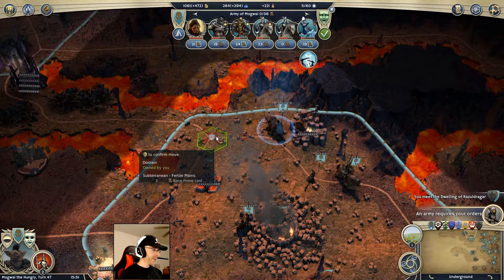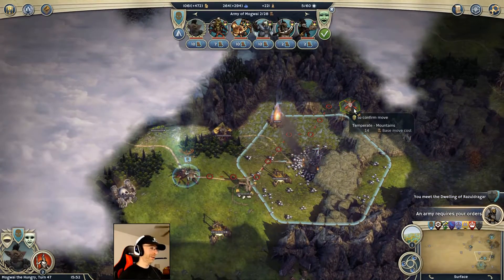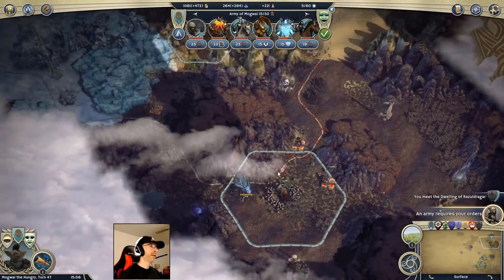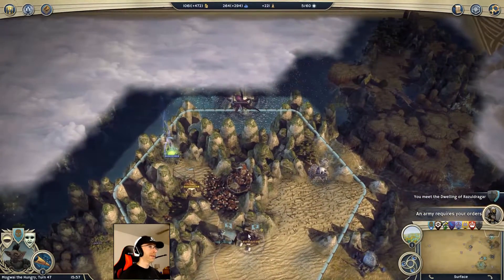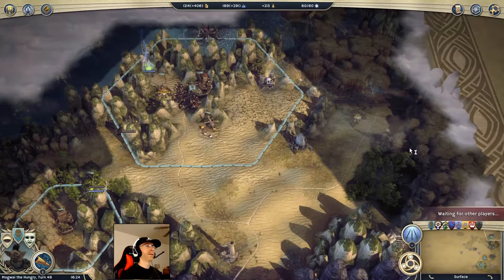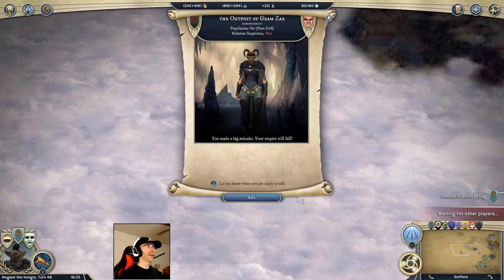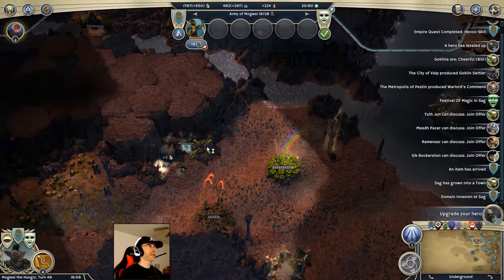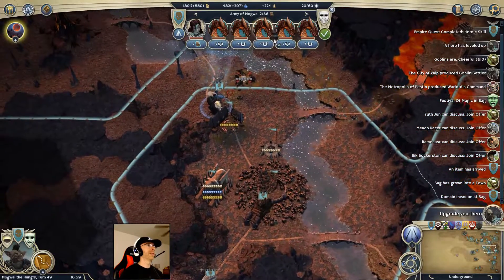Age of Wonders III Advanced #6-24: Intensive Training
Welcome to my sixth Age of Wonders III Advanced Strategy series!  This time, it's me versus six "emperor" AI opponents in what will be my greatest challenge yet!

Throughout each episode, a special emphasis will be placed on the deeper strategic elements of the game.  These videos are designed to help intermediate and advanced players further develop their skills, but I also welcome suggestions for improving my own gameplay as well!

In this episode, Nanhild's knights get swole.